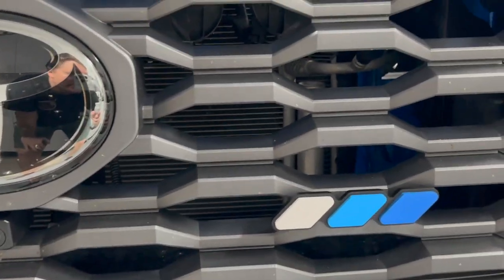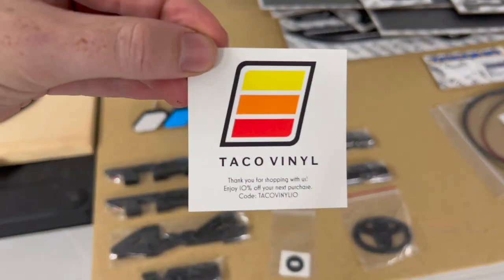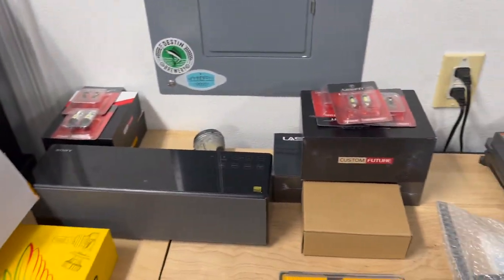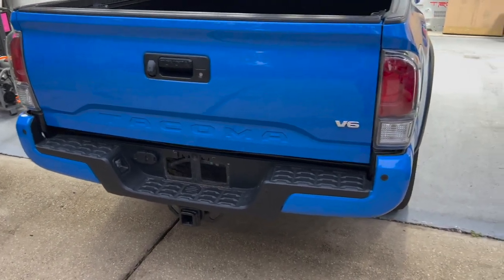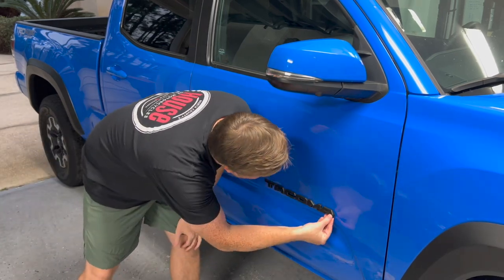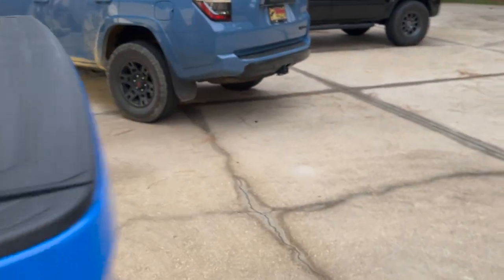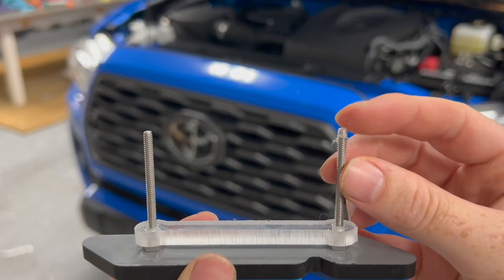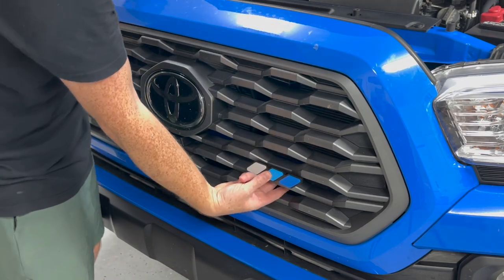These Look SO Much Better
In this video, I install a Tacoma blackout kit on my TRD Off-Road Tacoma and a really cool grille insert by Taco Vinyl.

DISCOUNTS!!

Outro Music meso customs taco vinyl trd pro grille taco vinyl grille badge 3rd gen tacoma mods